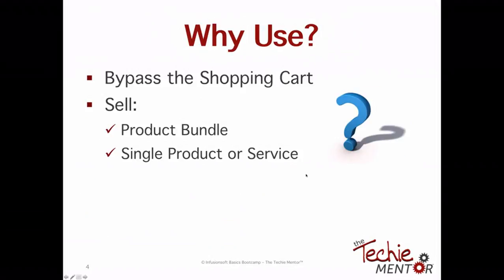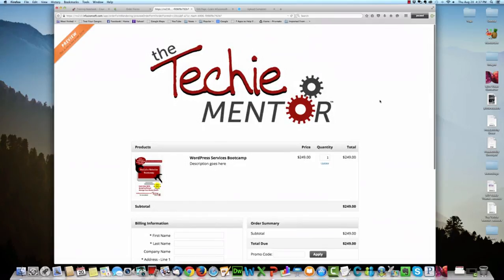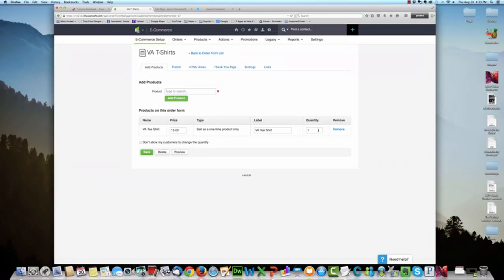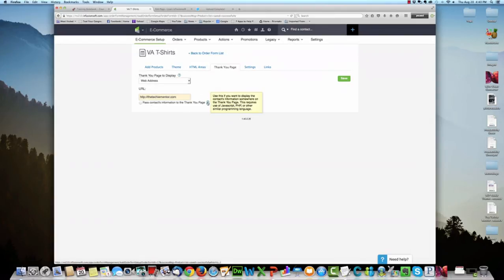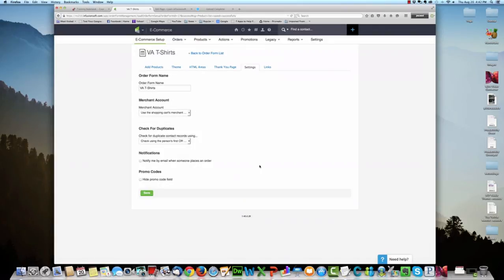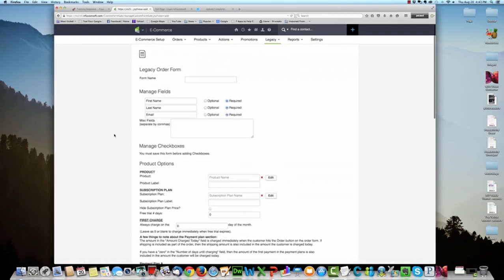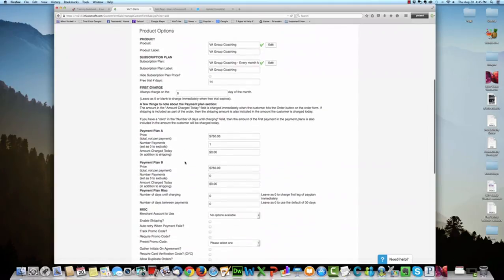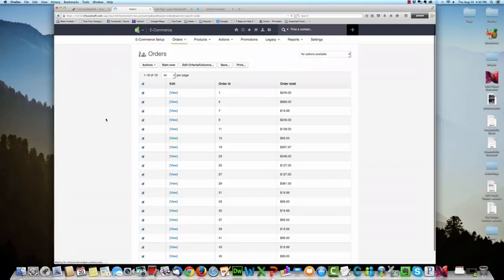Module 4c Order Forms